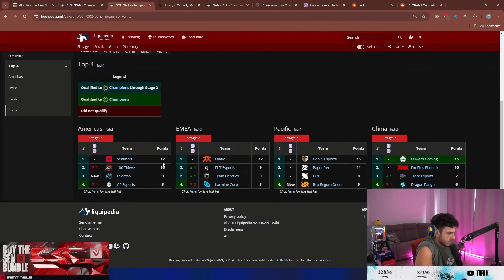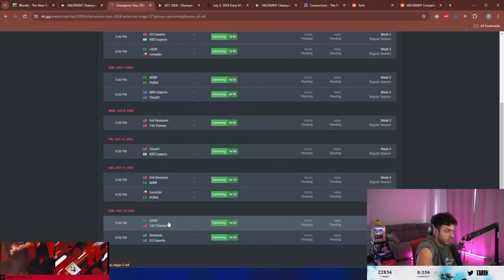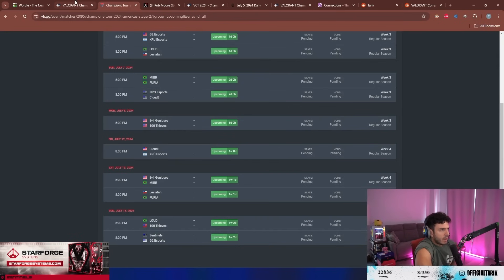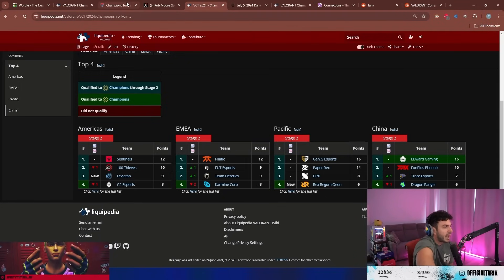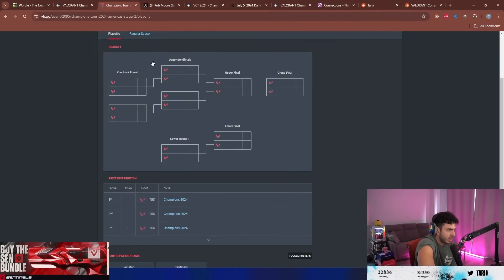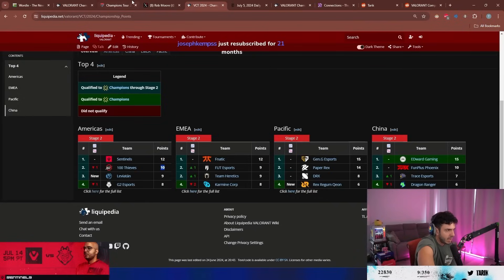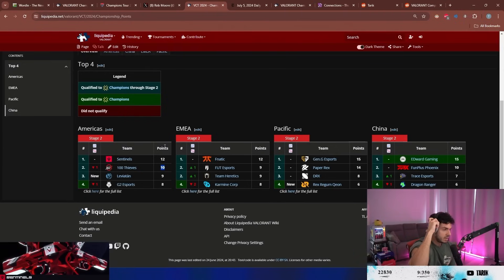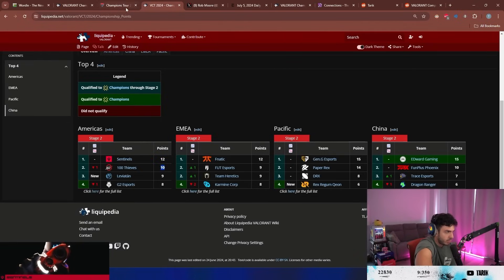Tarik Explains Why Sentinels Will Guarantee Going To Champions if They Win Against G2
Welcome to the Top Valorant Moments & highlights channel imnb1 - The best Fail, Funny & Epic moments! Read below with information on how to submit YOUR clips and have a chance at winning a Battle pass! Read below to find out how to submit your clip!

When it comes to TOP Valorant highlight videos, we like to do things differently compared to other highlight channels on youtube. First of all myself, like to edit the thumbnails/clips with funny memes and back ground music. The editing allows me to add value to the clips while showing my creativity, how they are either fail, epic or funny moments. This gives the watchers a deeper understanding of what is going on in the clips. By editing the clips myself and giving them "my own touch" I am able to present a more fast paced and enjoyable experience for the viewers.

While editing I add music to the clips in the video. On top of that I edit and cut the videos to fit my style of content, on top of that I am a big fan of adding memes and other relevant gimmicks to provide a better overall experience for the viewers.

I provide the link to every submitters channel in the description while showing their name on screen throughout the video.